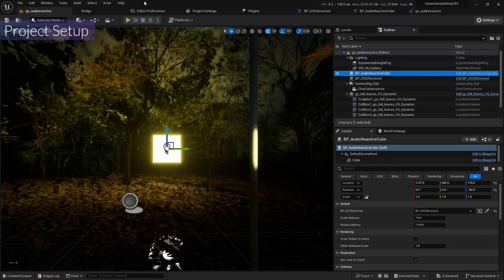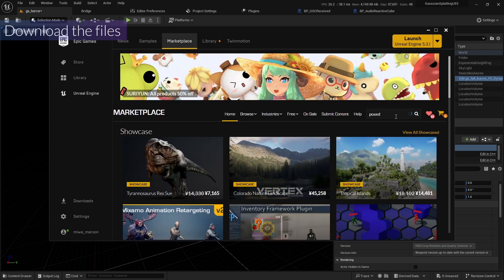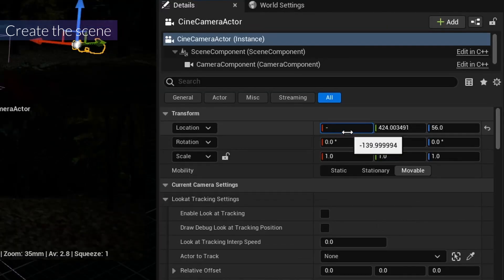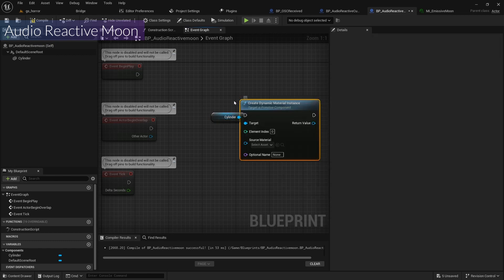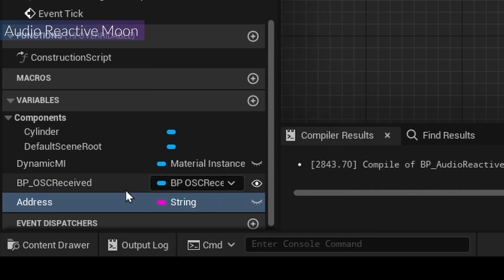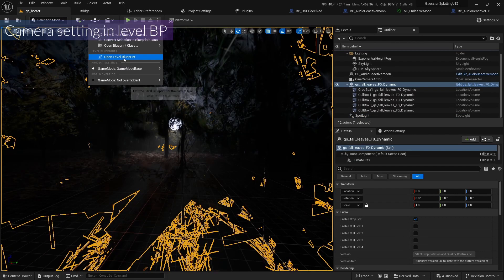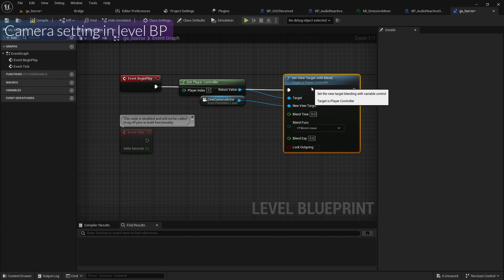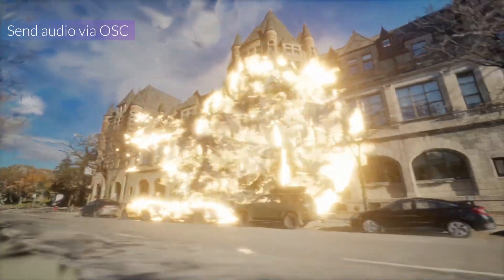Gaussian Splatting is perfect for HORROR !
Chapter
0:00 Project Setup
0:55 Download Files
2:04 Create the scene
3:12 Audio Reactive Moon
9:28 Audio Reactive Girl
12:41 Camera
14:12 Send Audio via OSC